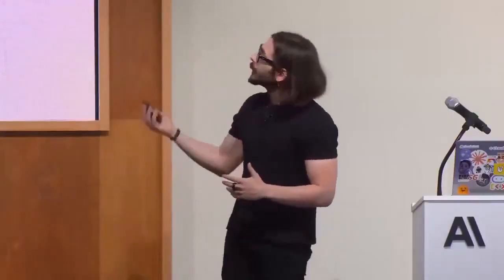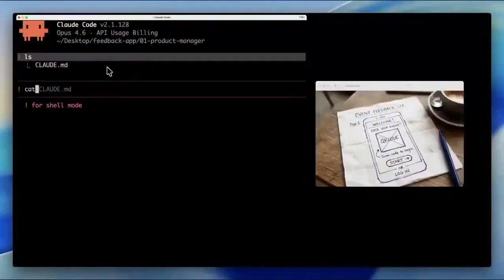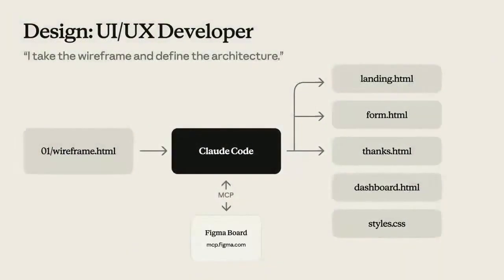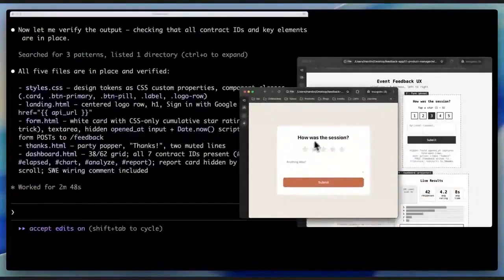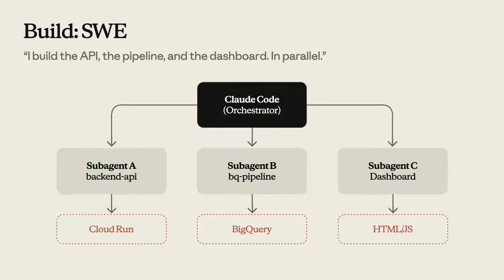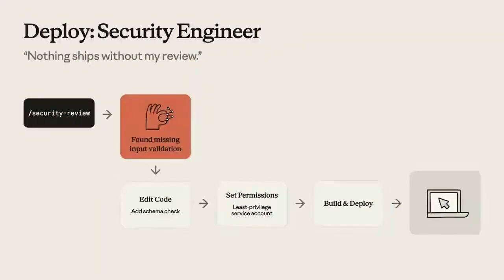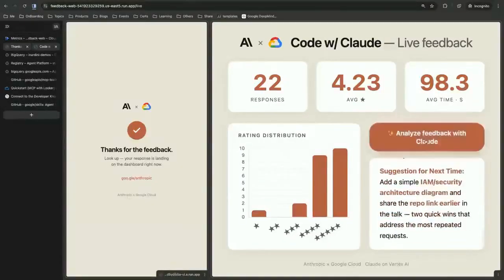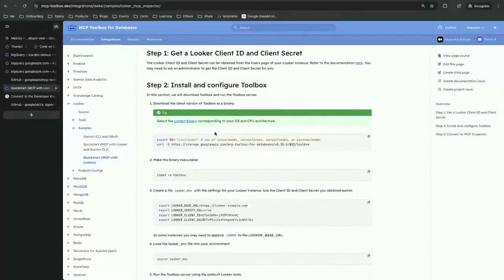Stop trying to master the perfect prompt.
Boris Cherny, the builder of Claude Code, just dropped the ultimate reality check: he stopped prompting altogether. Instead, he’s building loops that run autonomously, figure out the plan, and write the code while he’s literally doing anything else.

The real shift isn't about being a better chatter—it’s about becoming a loop engineer. Everyone is out here buying $500 courses on prompt engineering while the architecture for true autonomy is already being built for free.

Stop typing. Start building loops.